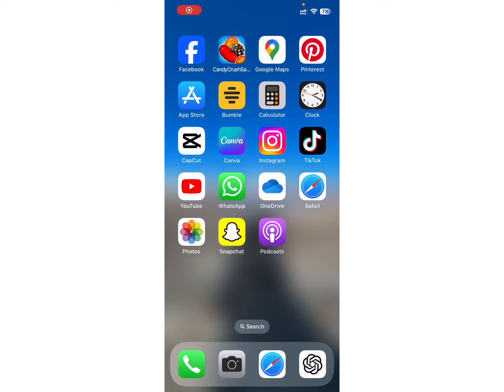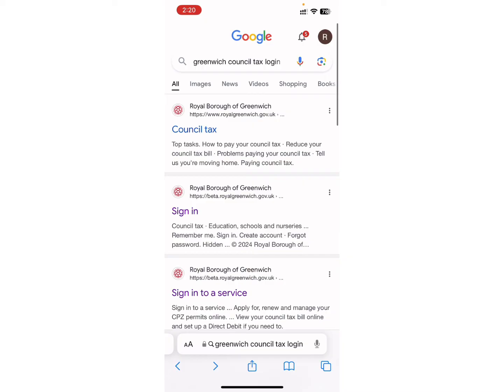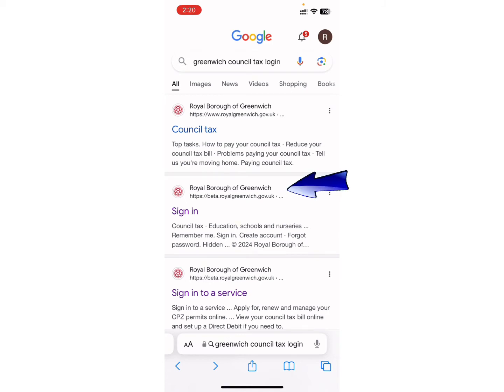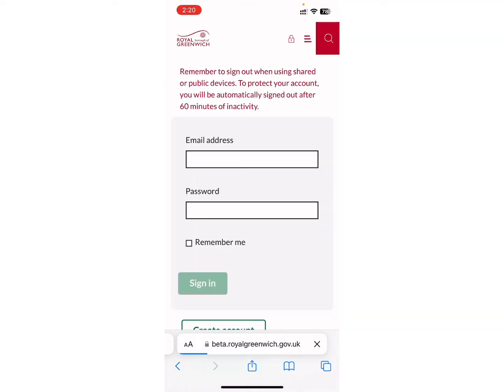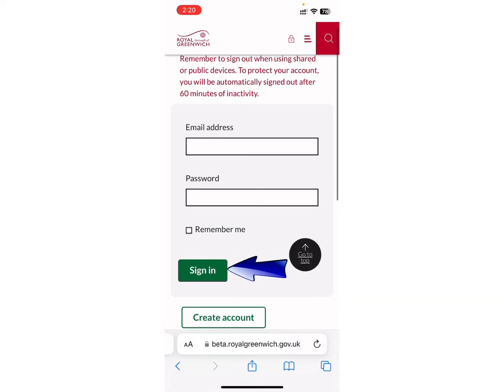How to login to Greenwich Council Tax Account 2024 | Sign In to Greenwich Council Tax Account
This video is your key to unlocking the online portal of the Royal Borough of Greenwich! We'll shed light on the process of logging into your Greenwich Council Tax Account, empowering you to take control of your council tax affairs from the comfort of your couch. Whether you're looking to view your latest bill, set up a direct debit, or simply update your information, the online portal offers a user-friendly platform to streamline the process.